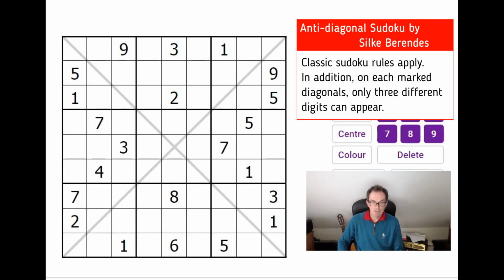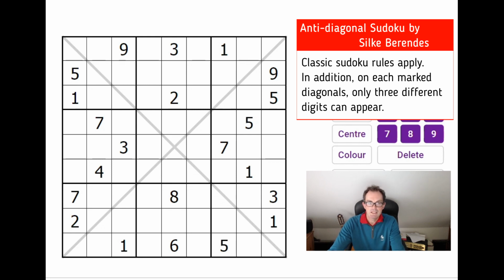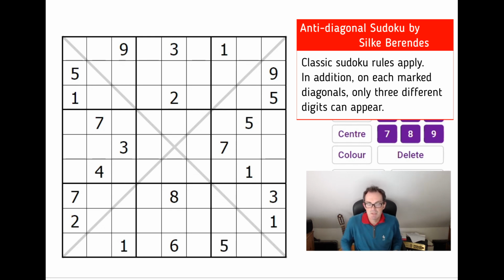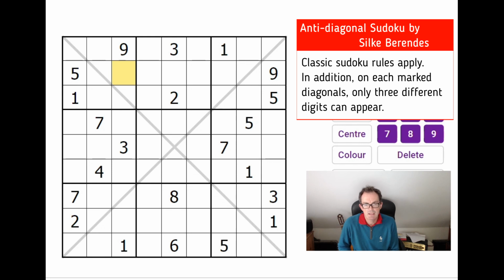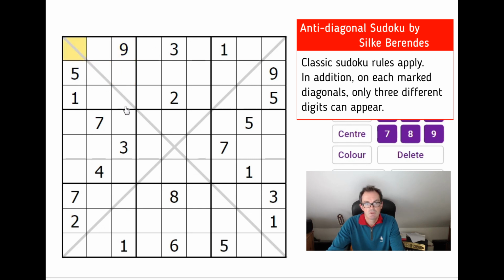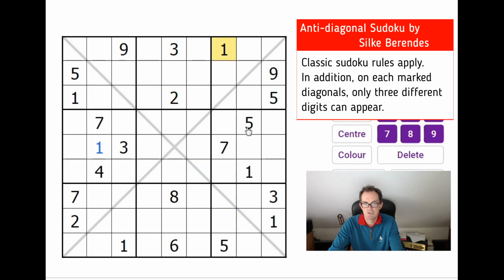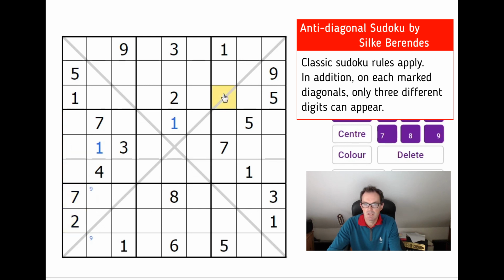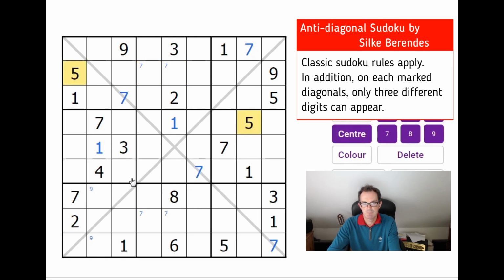Anti-Diagonal Sudoku From The World Cup